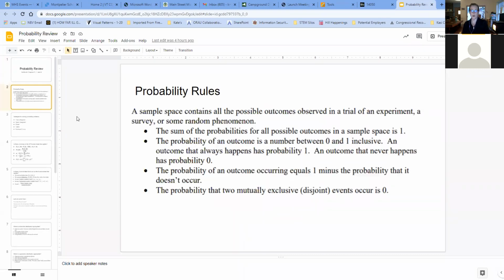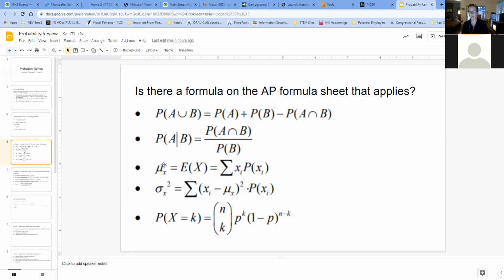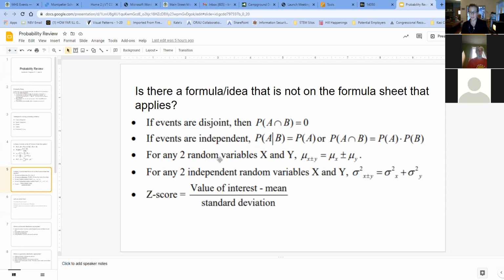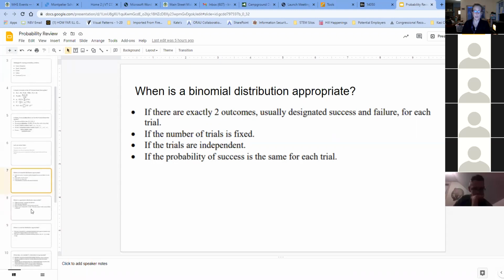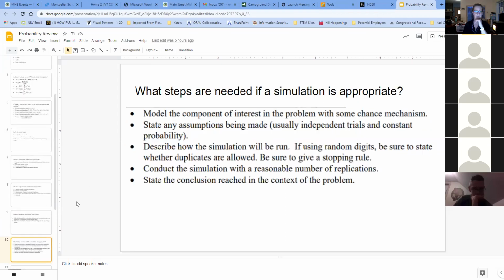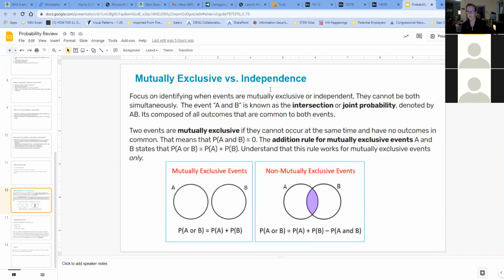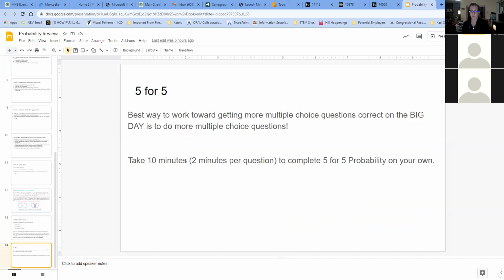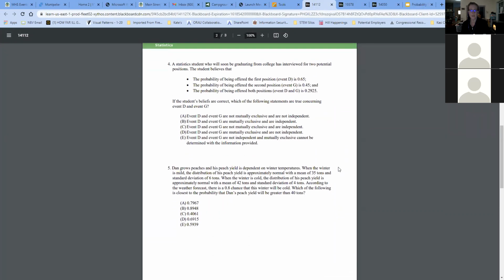Probability Review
Review session recorded 4/15/2021